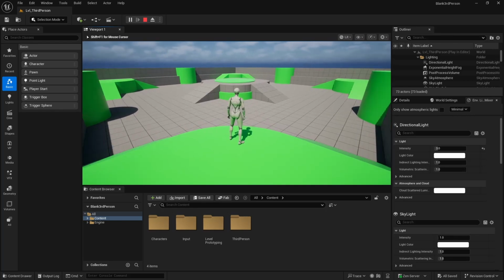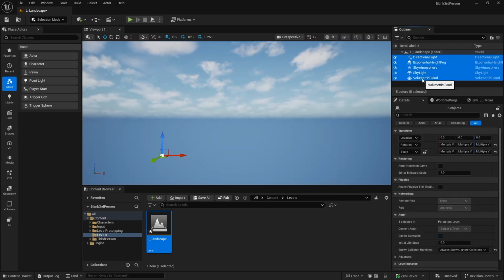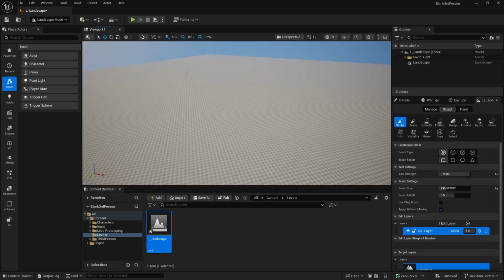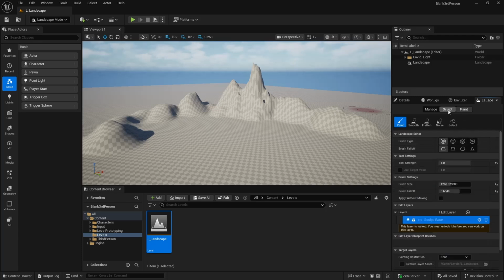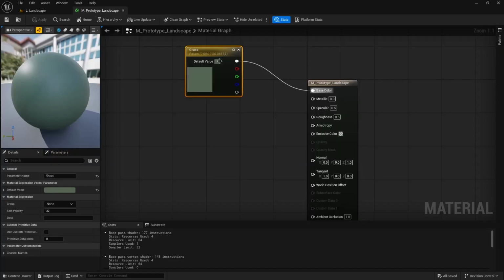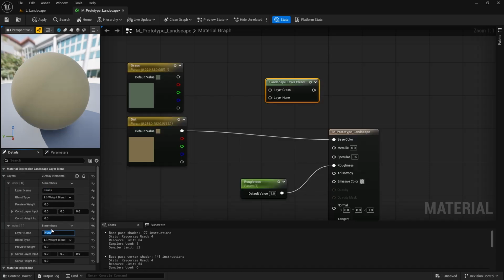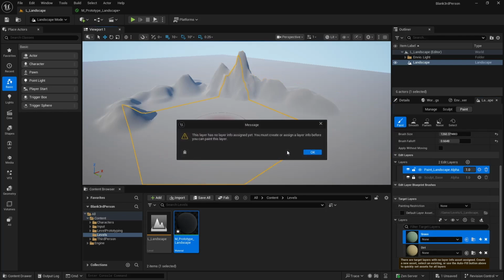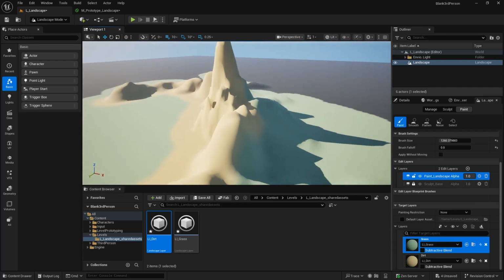How to Create Your First Landscape and Material in 10 Minutes- Part 1 - Unreal Engine 5.6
Unreal Engine 5.6 - How to create your first landscape and material - Beginner Guide - Part 1

In this Unreal Engine 5 tutorial, I’ll show you how to create your first landscape from start to finish.
We’ll go over how to set up a new level, sculpt terrain, and build a simple two-layer landscape material using grass and dirt textures.

This is a great place to start if you’re new to Unreal or want to understand the basics of creating outdoor environments.

What you’ll learn:
-Creating and sculpting a UE5 landscape
-Setting up a basic landscape material
-Painting grass and dirt layers
-Understanding simple material blending

In the next video, we’ll take this same landscape and make it more realistic with normal maps, roughness maps, and a more advanced material setup.